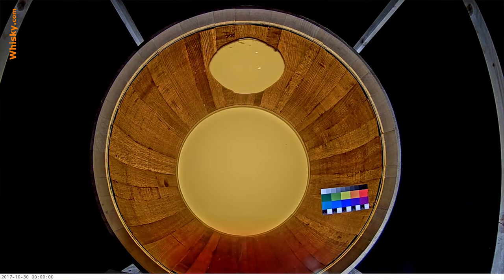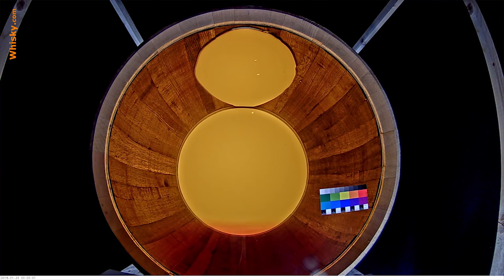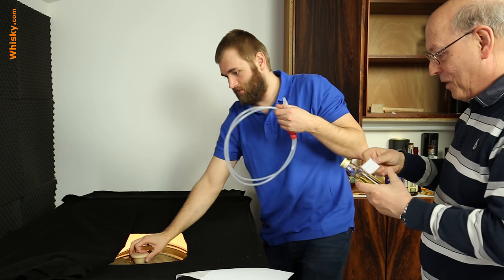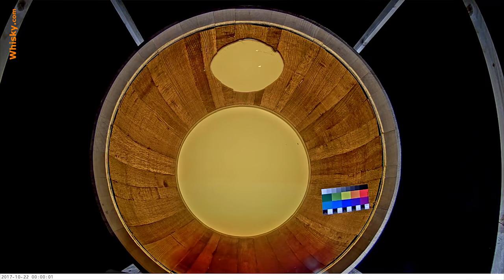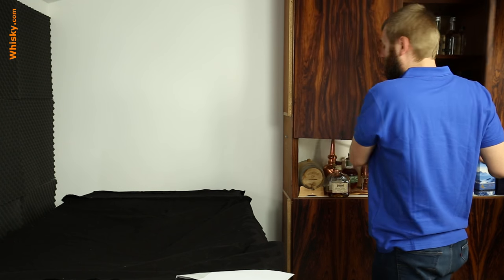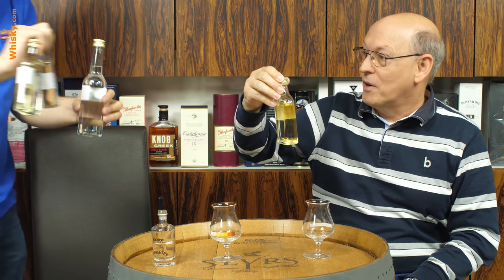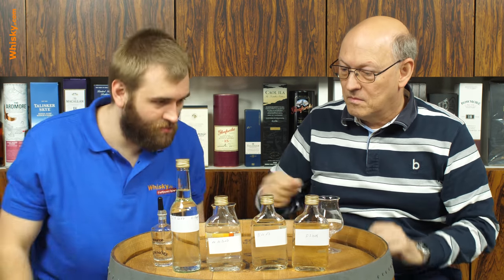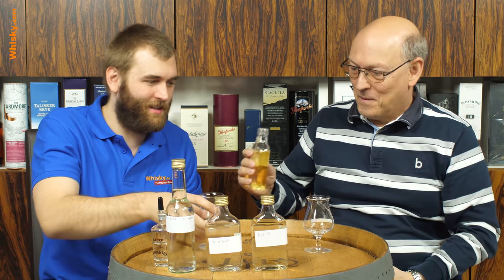Whisky Vision TV - Tasting after 160 days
Our cask matures quietly while everyone is witnessing the maturation process. After 160 days we taste again.